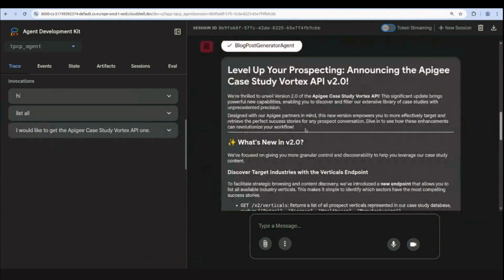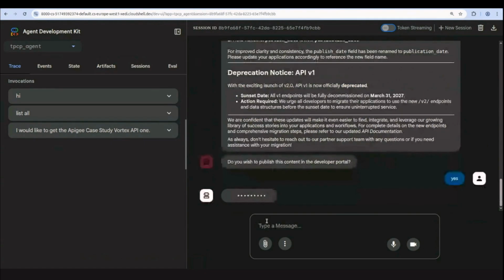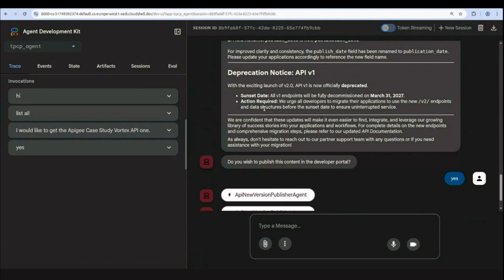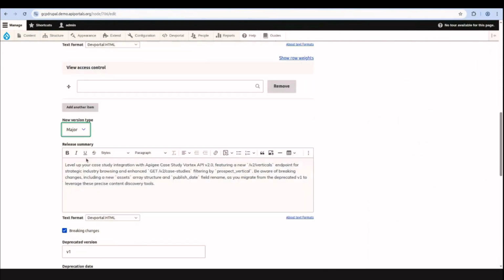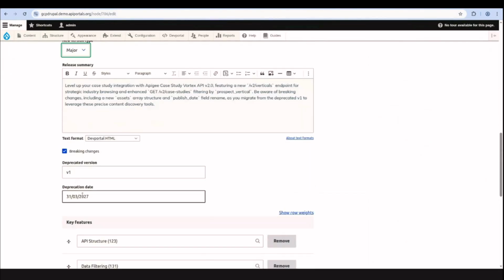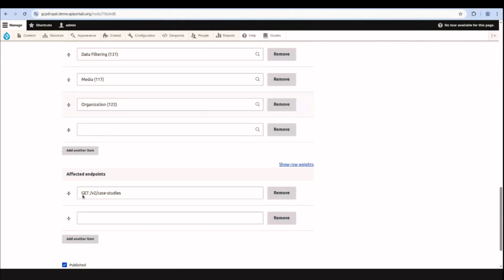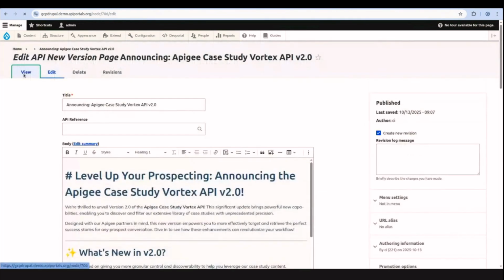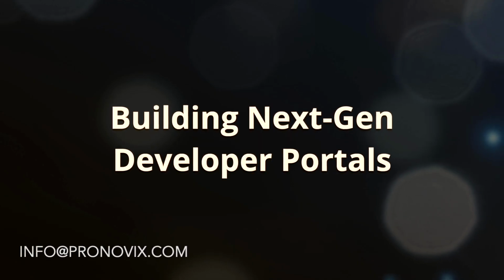Streamline Developer Portal Updates with Automated Content Publishing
This video demonstrates an automation that pushes the contents of Jira tickets to a Drupal CMS–based developer portal. The automation accelerates API release announcements by converting unstructured data into structured posts, leveraging Drupal’s powerful context management capabilities.

The workflow uses Agent Development Kit and Application Integration from the GCP suite, while Drupal AI powers the automation on the developer portal side.

Similar automation can be created for Confluence as the connector is available in GCP, and additional unstructured-to-structured automation flows can also be implemented.

Would you like to see more workflow automations in action?